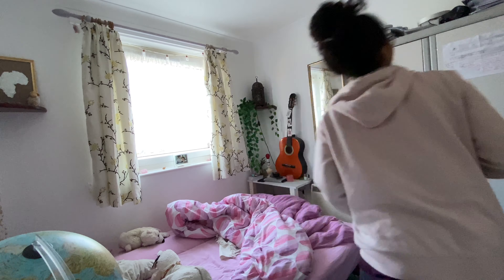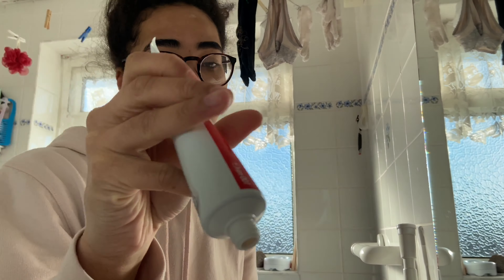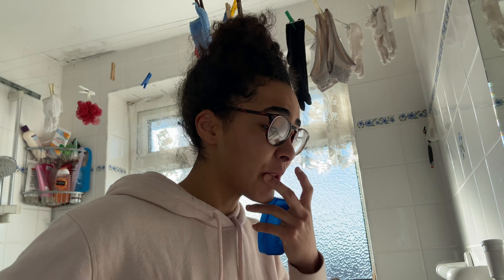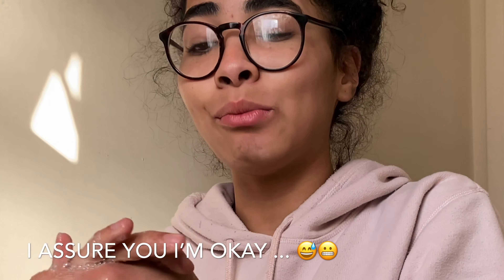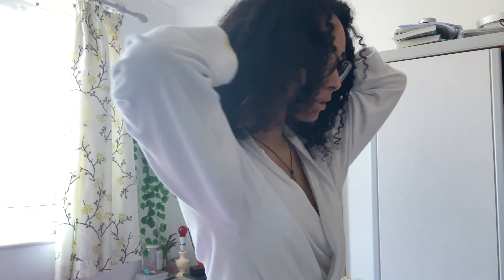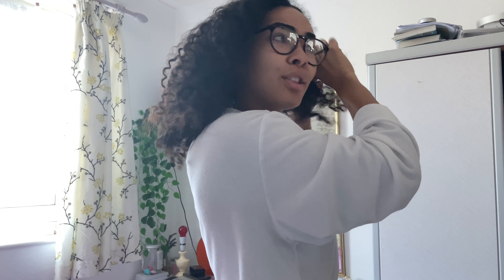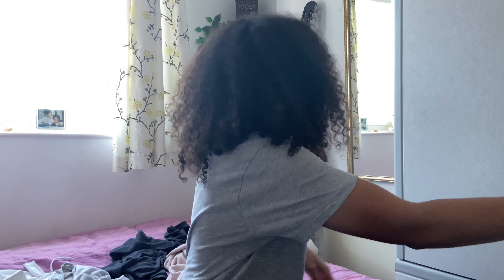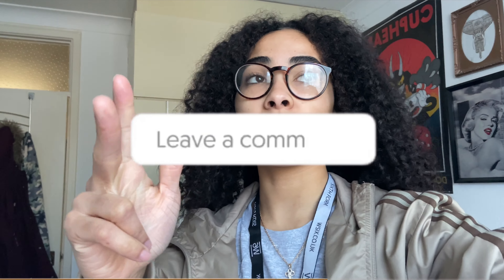GRWM college edition uk| REALISTIC